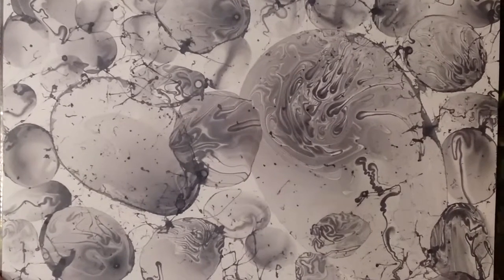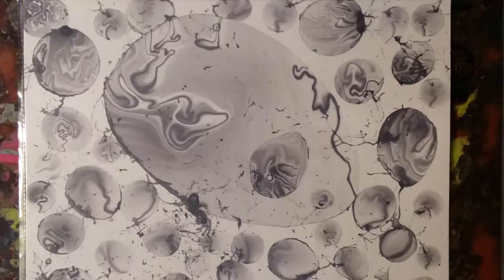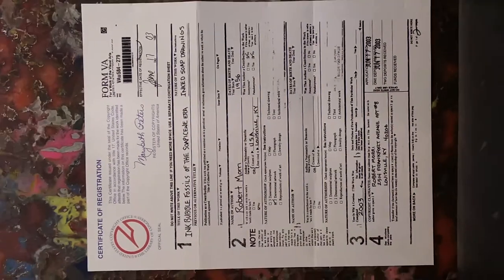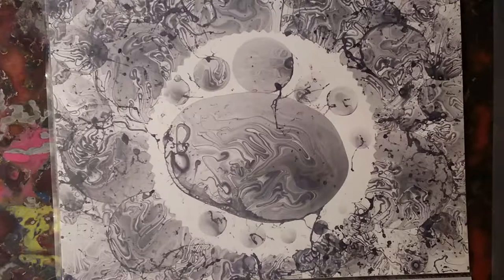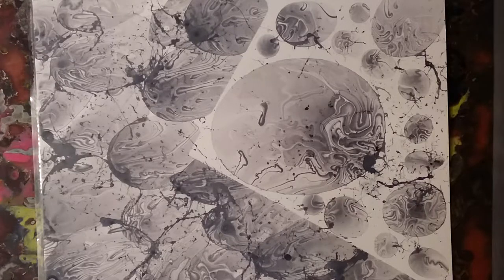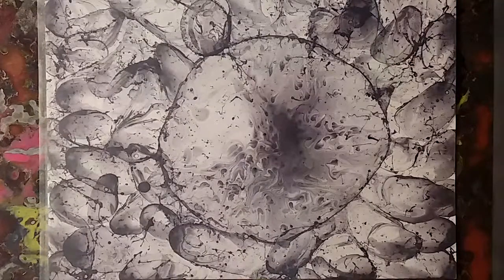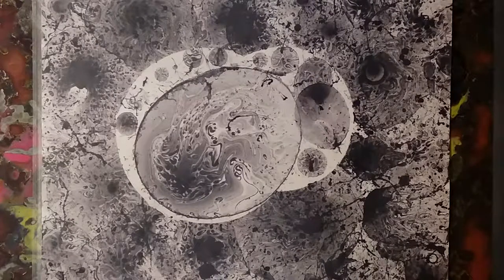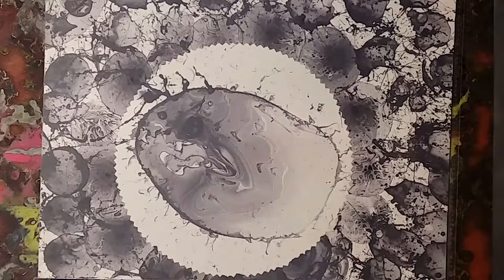INK BUBBLE ABSTRACT PAINTING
Numerous examples of ink bubble artworks are shown and the processes of their creation explained. The onscreen image is not the subject .